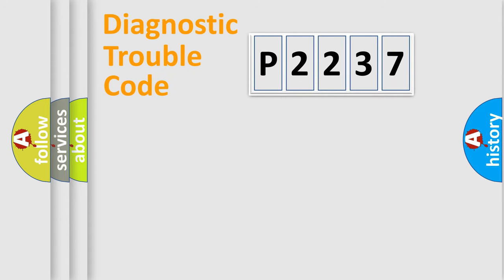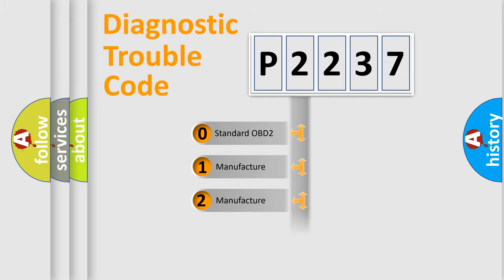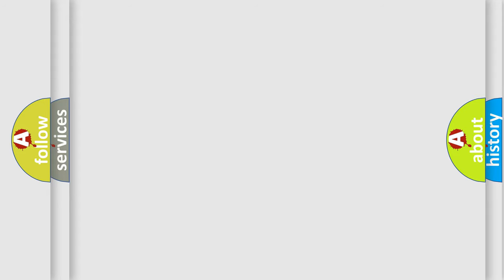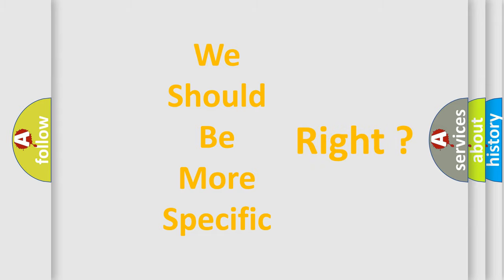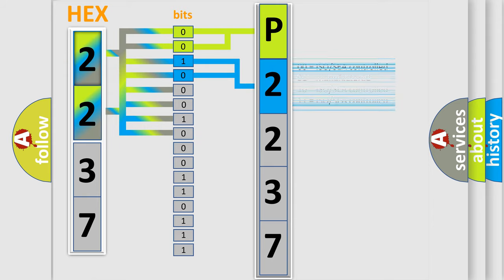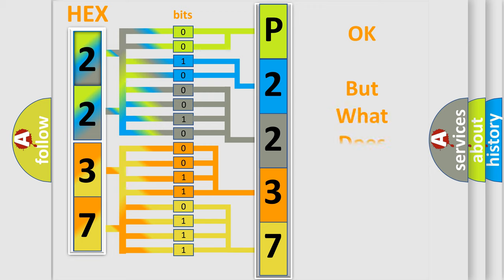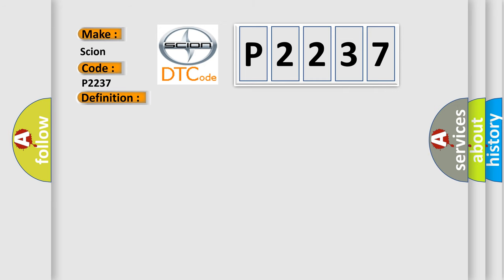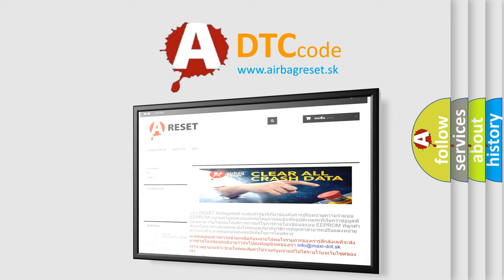DTC Scion P2237 Short Explanation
Contents:
0:21 Basic DTC analysis according to OBD2 protocol standard.
1:48 Insight into programming
2:58 A diagnostically understandable description of the Diagnostic Trouble Code
3:05 Basic error definition

Make:
Scion
Code:
P2237
Definition:
No Communication With HVAC Control Module
Cause: